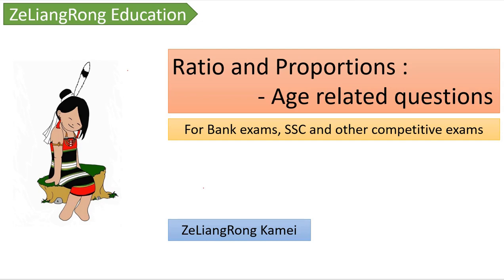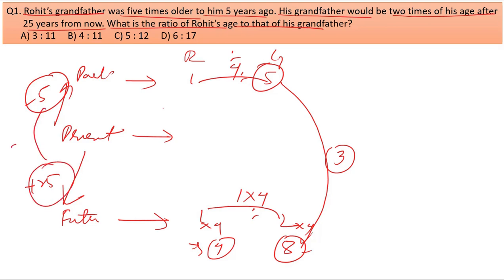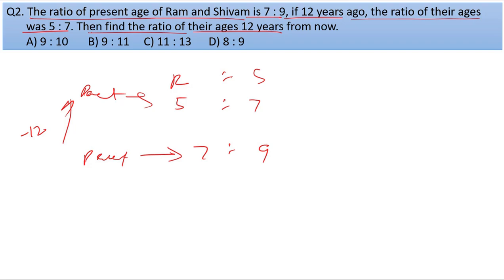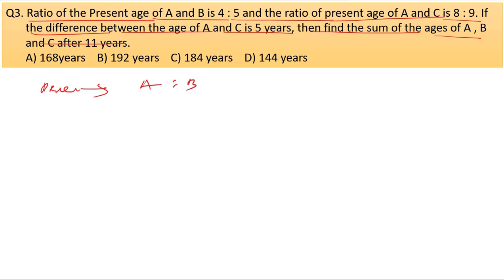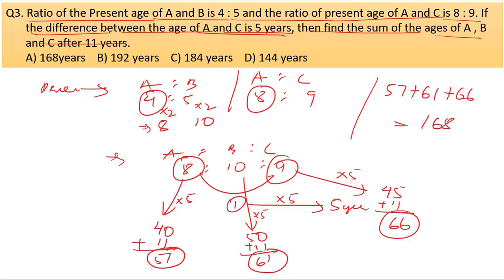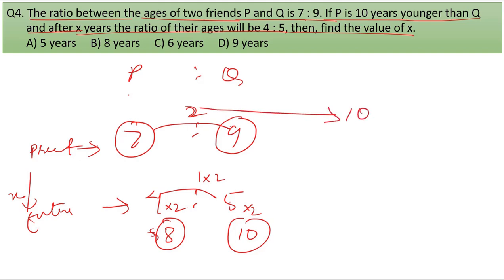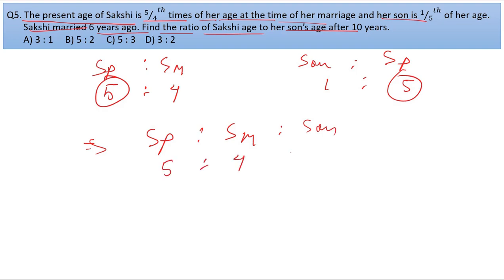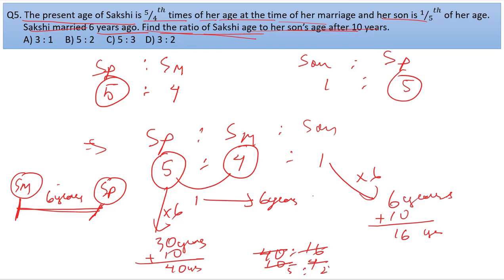Ratio and Proportions : Age | English